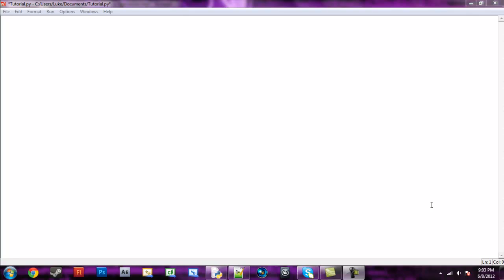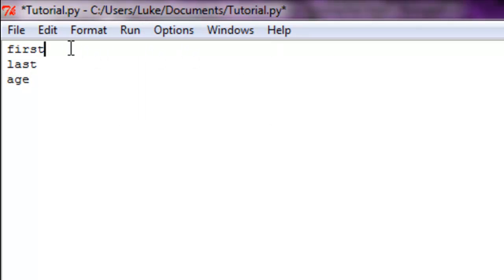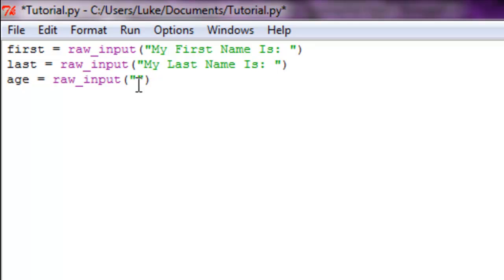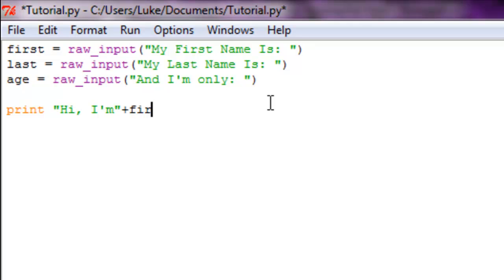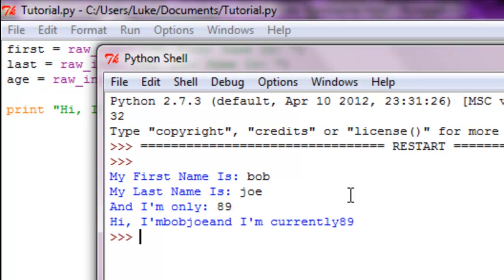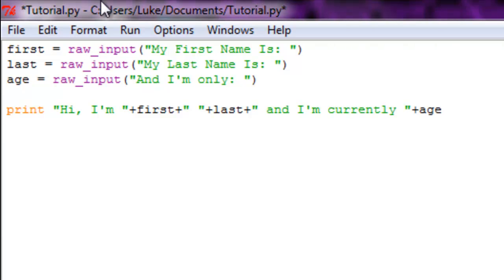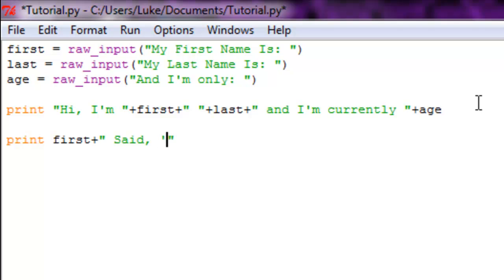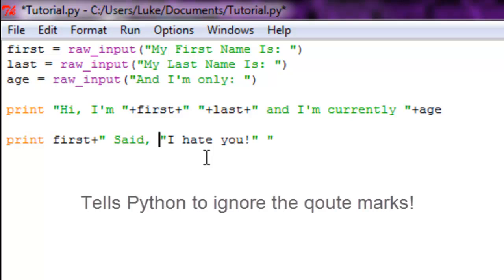Python Programming Tutorial - Tutorial 6 - More Basics On Strings [HD] [BEGINNER]